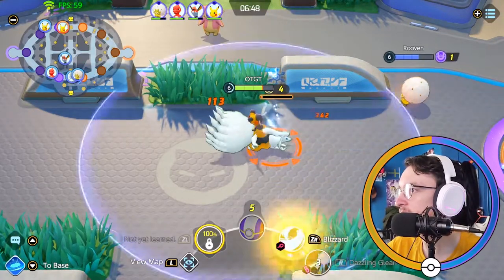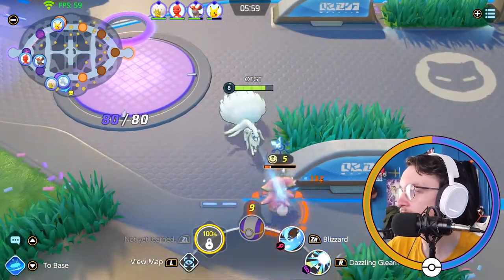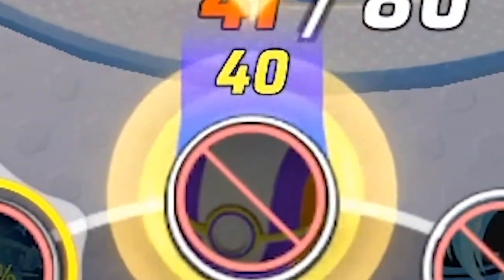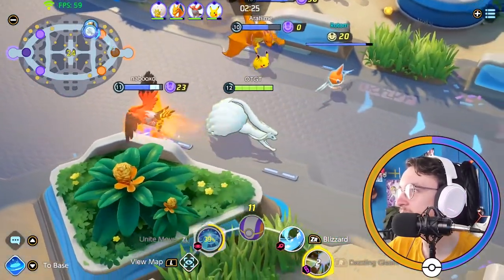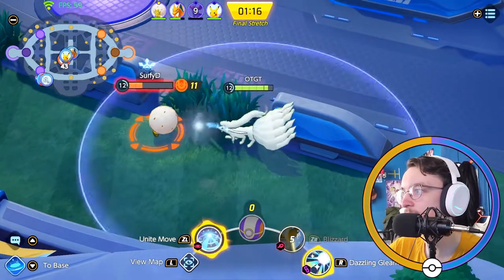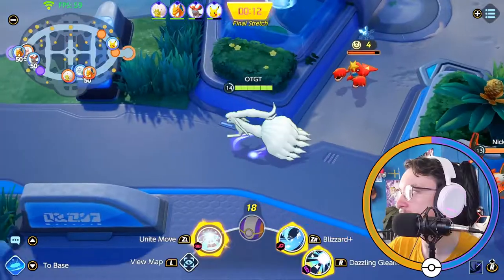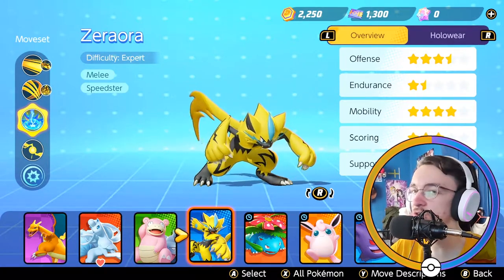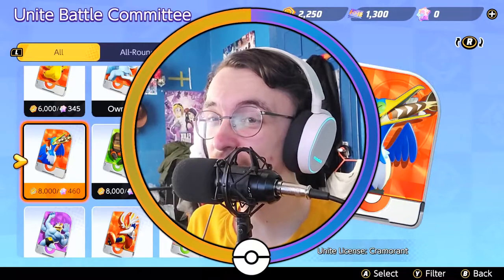POKEMON UNITE IS VERY FUN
This is my first ever experience with Pokemon Unite! Pokemon Unite is nintendos attempt at a Pokemon Moba, and honestly, it's kinda epic. I think the game has a lot of potential and is a lot of fun to play. Enjoy :D

🎵Outro Song🎵
🎶Call Me Sachi · Andreyun